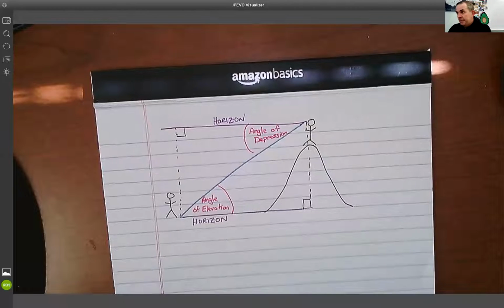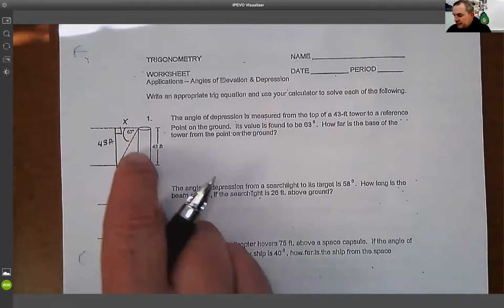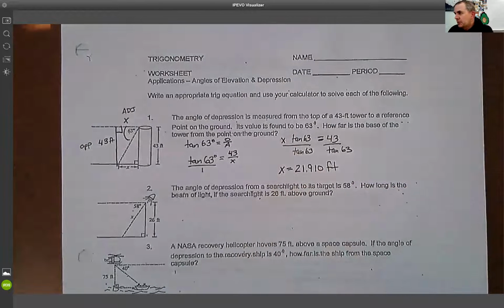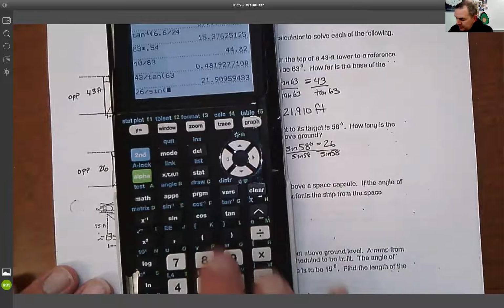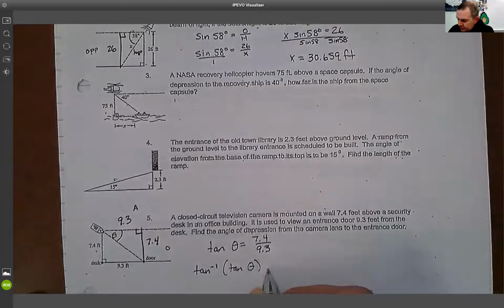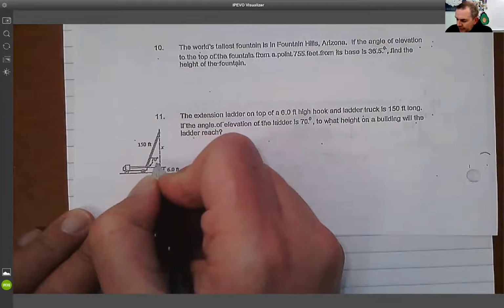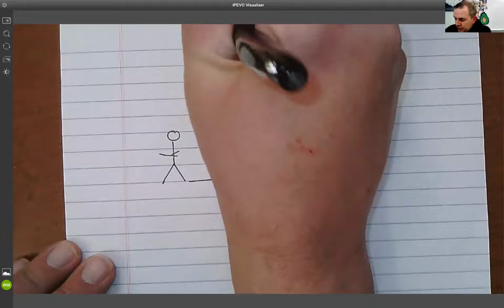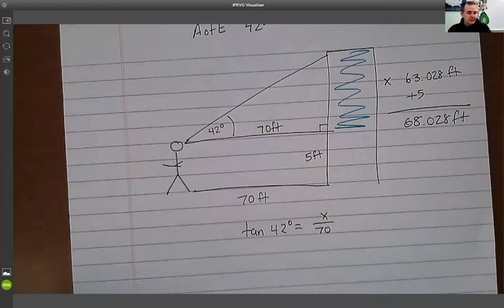Mr Oliver D1 Solving Right Triangle Word Problems